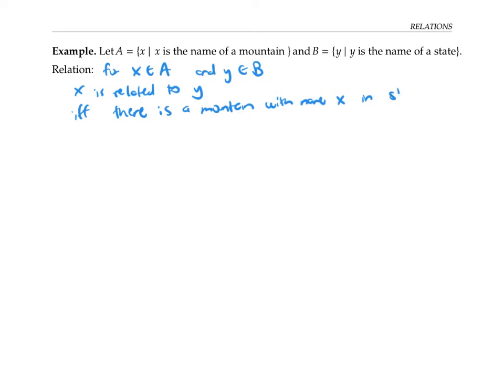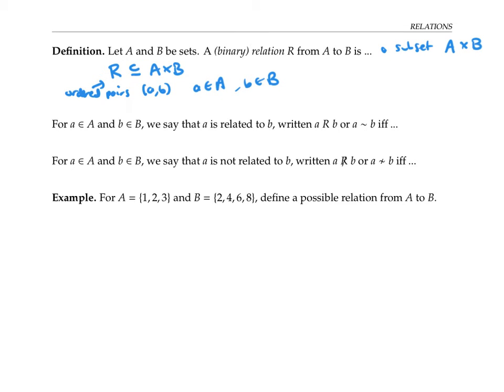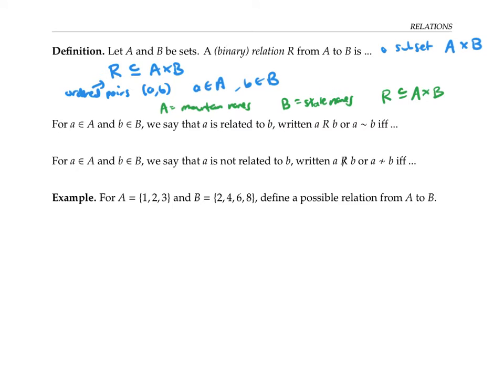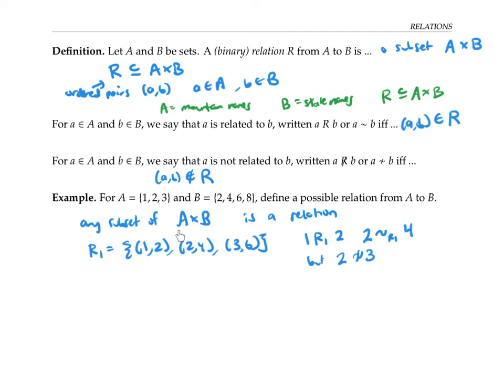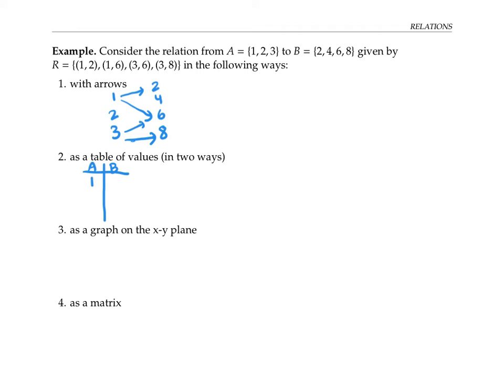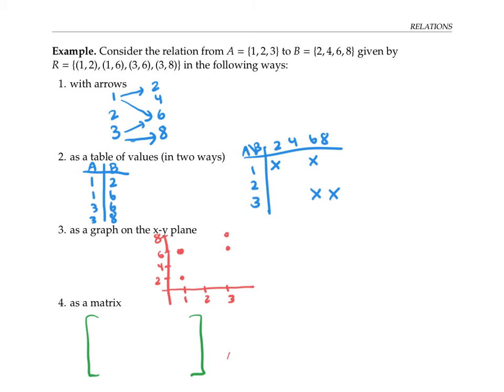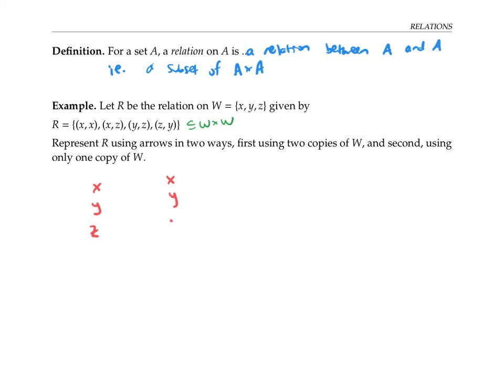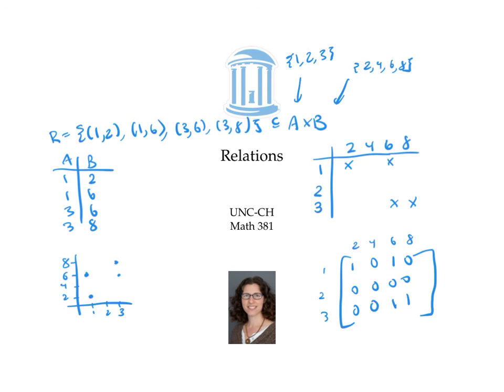Relations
Relations are correspondences between elements of one set and elements of another set, and can be represented by a set of ordered pairs, a table, a matrix, or various graphs.